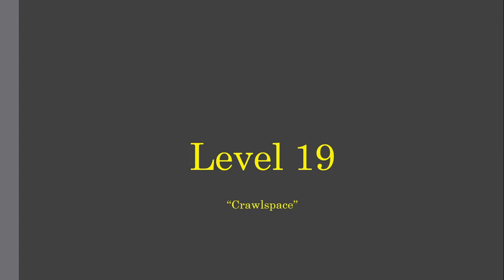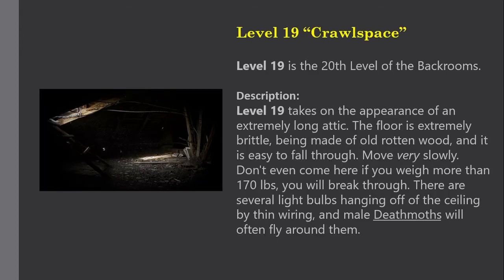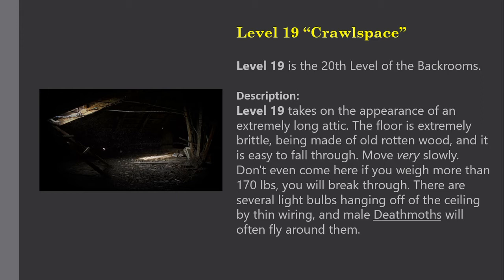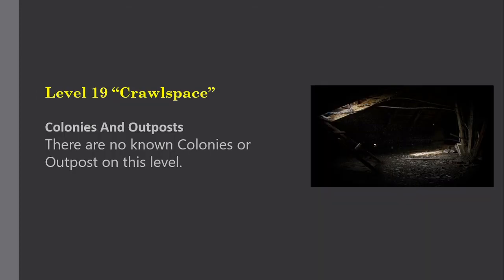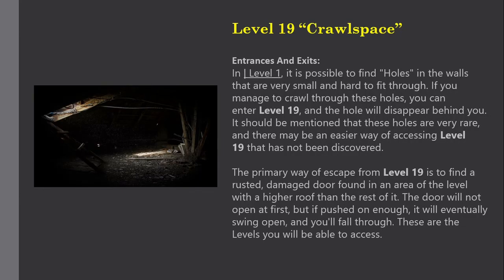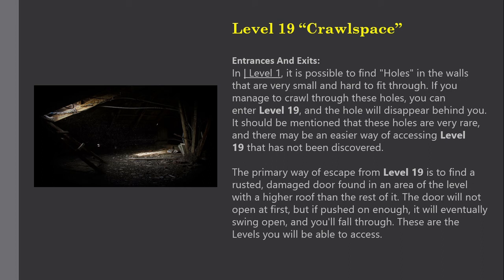Level 19 of The Backrooms "Crawlspace"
I will be uploading Backrooms and  SCP readings typically every other day